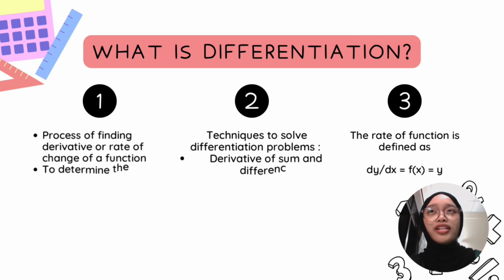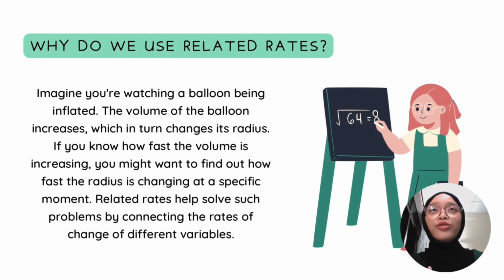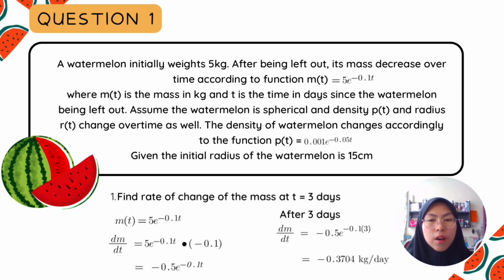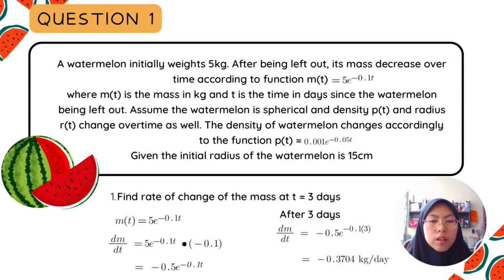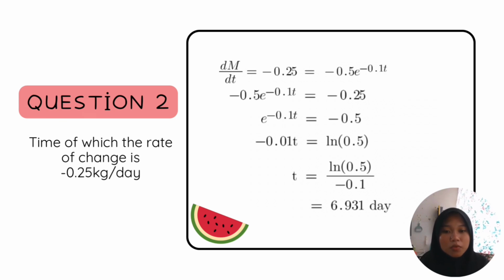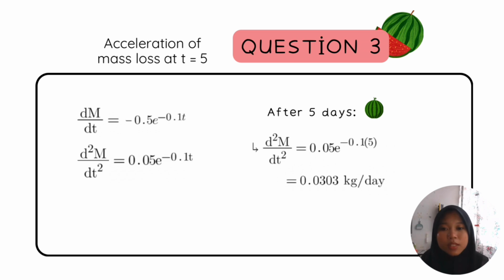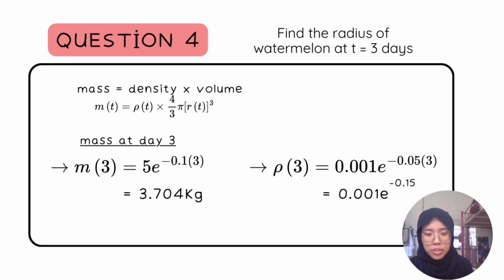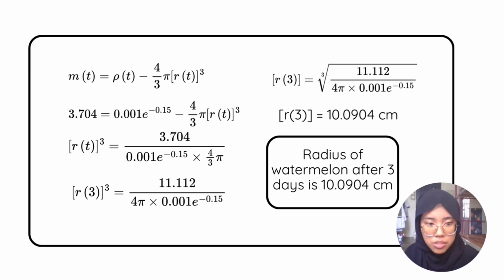MAT 183 GROUP ASSIGNMENT | APPLICATION OF DIFFERENTIATION